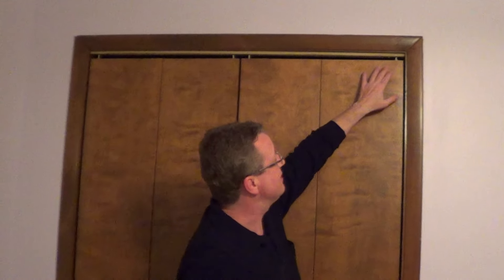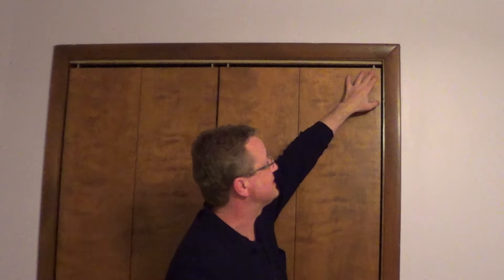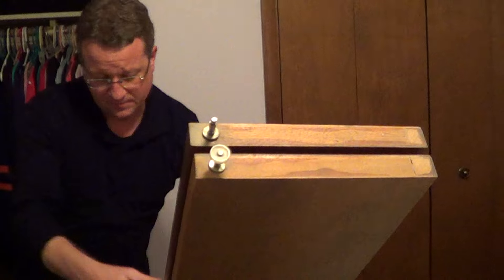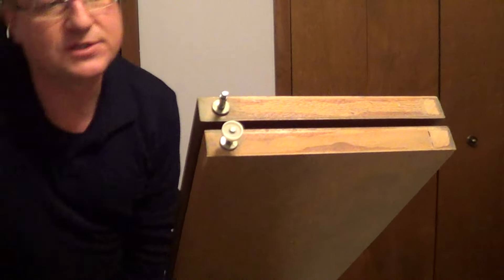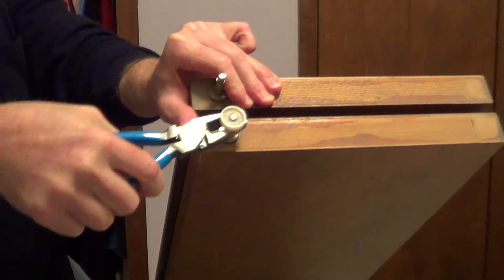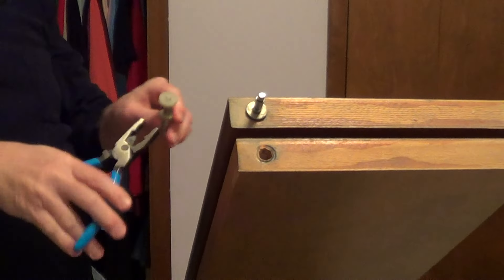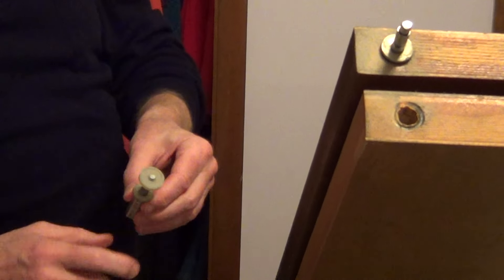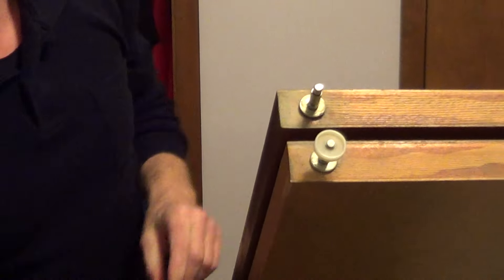How to Fix Bifold Doors - Bifold Closet Doors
I share a couple tips on how to fix bifold doors.

You have 3 main parts that can go bad and they are easy to replace. I would remove the bad parts first before you go to the hardware store so you can get the correct size replacement.